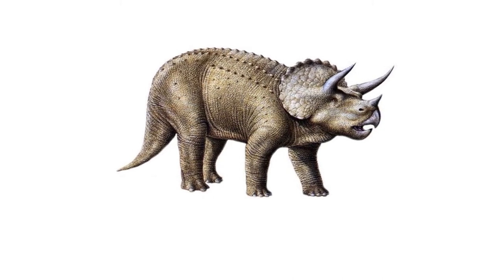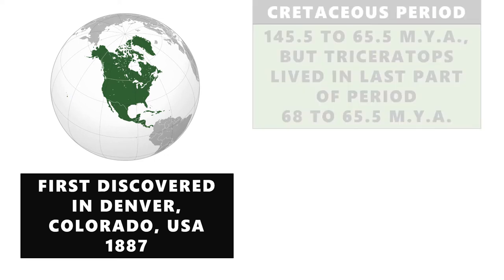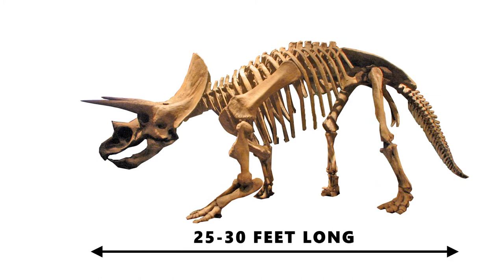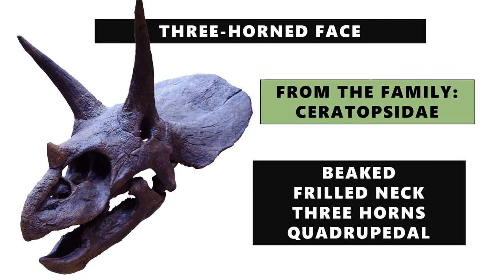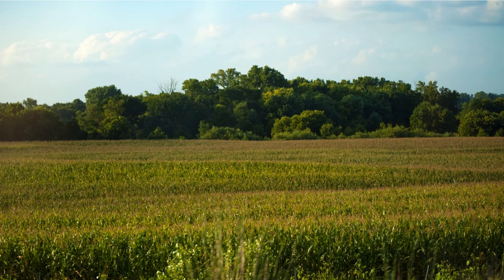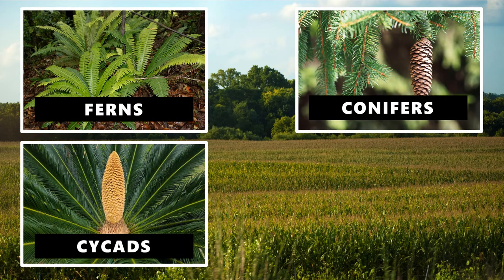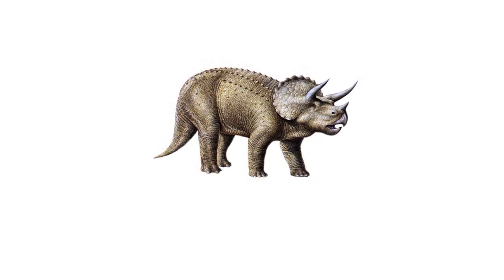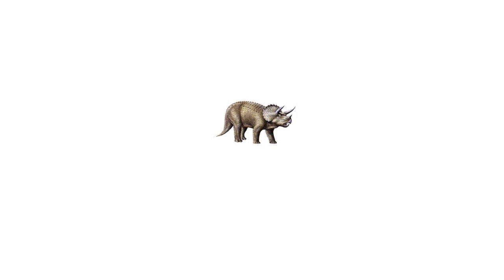Learn Your Dinosaurs: The Triceratops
A NEW and IMPROVED version of the Triceratops dinosaur video. Packed with more information and ways to help visualize concepts.

Millions of years ago, beasts roamed the earth that have since gone extinct. In this video, learn a few facts about the Triceratops, one of the most commonly discovered dinosaurs.